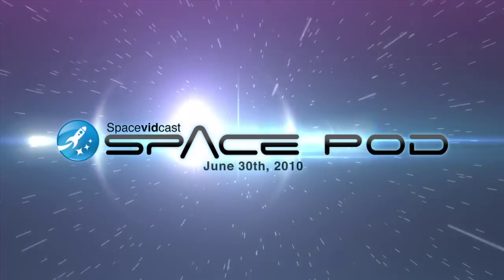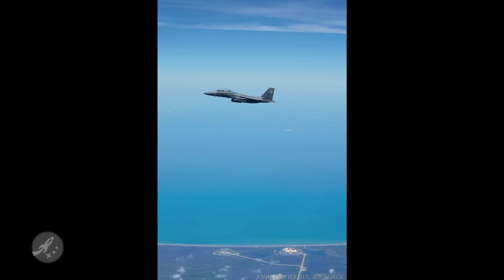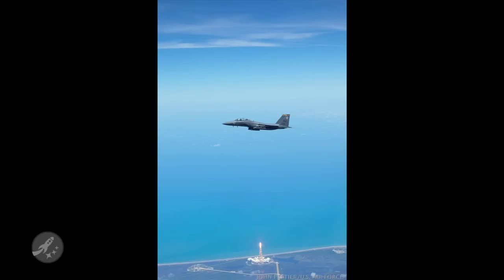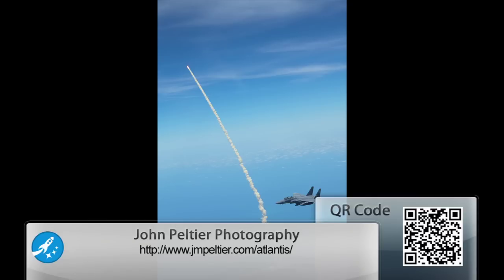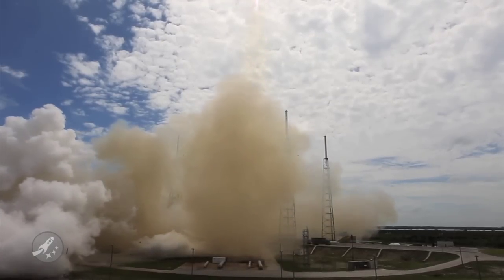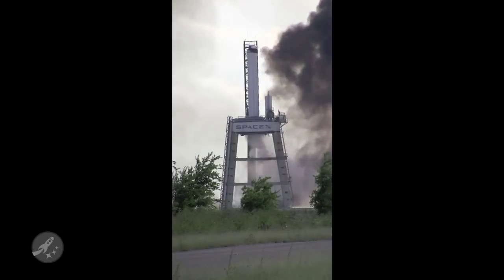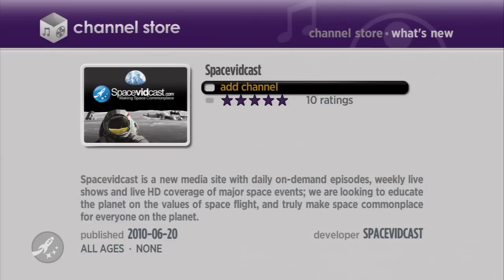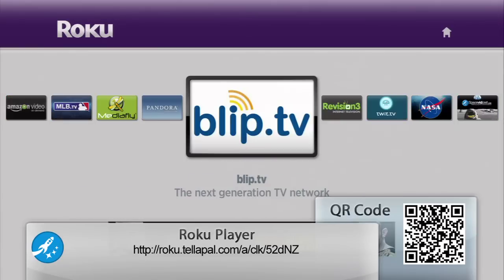Beautiful images, beautiful launches and SVC on HDTV - SpacePod 2010.06.30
Beautiful images, beautiful launches and awesome new features on your SpacePod for June 30th, 2010

Lets take a look at some stunning images, shall we? We start or journey with an amazing picture taken by the Lunar Reconnaissance Orbiter or LRO. With the Wide Angle Camera pointed at Earth, the LRO team took this awesome view of our home planet. The top right of the picture at around 2:00 is the North Pole. You can also see Japan and Australia from here. I think I see a desktop wallpaper being generated out of this. Oh wait, we already did that. Head over to the Wallpapers, Ringtones and Downloads section of Spacevidcast to grab that one.

Here is an amazing shot of an F-15 in the sky. What makes this space related? If you look at the bottom of the picture you can make out both Kennedy Space Center Shuttle Launch Pads, 39A and B. These images were taken by John Peltier and look just... WAIT... IS THAT A SHUTTLE LAUNCHING? Yes, if I'm not mistaken that's Space Shuttle Atlantis on STS-132. If you look veeeery closely you can see the Spacevidcast media tent. OK, maybe not. These photos are just too good for desktop wallpapers, these are for framing. And if you want to get your own print copy you can do that at the URL on your screen. Prices start at around $8.00 US and I think this would make a great addition to your space gallery.

We've all seen the Falcon 9 launch video before, but most sites, including our own only had low quality SD from the launch itself that buffered and buffered and buffered. Fortunately SpaceX has released this epic video in HD of the launch itself.

Speaking of SpaceX, Falcon 9 flight 2 is coming along nicely. On June 27th, 2010 in McGregor Texas SpaceX performed a 40 second static firing test of the next 9 Merlin engines to be used on the first stage of Falcon 9 Flight 2. Say that three times fast!I don't know about you, but I was just waiting for the entire structure to just rip from the ground and launch to space. Falcon 9 Flight 2 is currently scheduled to lift of in the future... some time. Maybe Quarter 3 of this year?

And finally, some awesome news for you Roku owners out there. Spacevidcast now has our own channel! Thanks in no small part, and by no small part I mean entirely to Todd the Moon... er... Pete Riesett. Now if you want to watch Spacevidcast on your HDTV at home, you can with ease. Just pick up this $99 box and hook it up to your broadband Internet connection and HDTV. Install the FREE Spacevidcast channel and you can watch our live channel, NASA TV live, our all new live feed from the International Space Station, Space Pods and Archived live shows right from the comfort of your living room. This thing is beyond awesome. Nearly 3,500 space tweeps have already installed the Spacevidcast channel in the first week! If you don't already have a Roku box, go pick one up using the link on the screen. Not only can you get your Spacevidcast fix, but you can also get Netflix streaming, Amazon On-Demand and a slew of other awesome channels. Please don't forget to rate our channel while you're at it. We're currently only accepting a 5 star rating though :) Oh, for you Roku standard definition owners, fret not we're working on a way for you to get our channel too. Right now we're HD only.